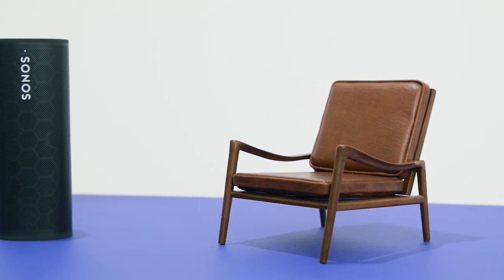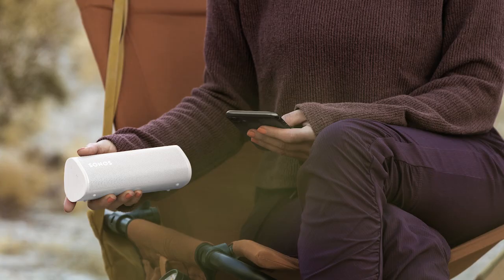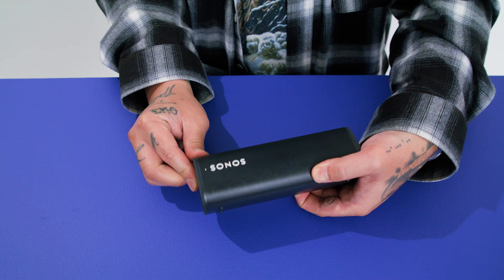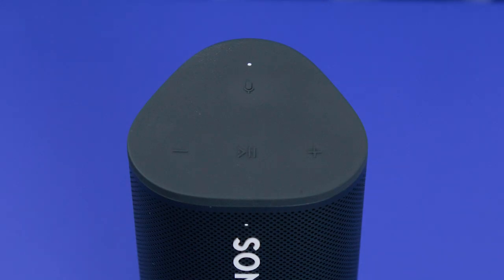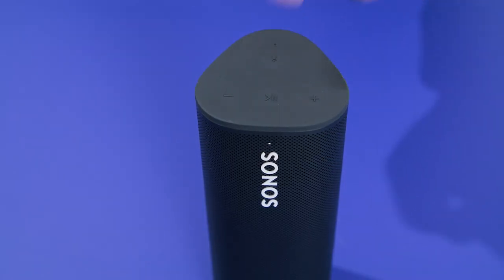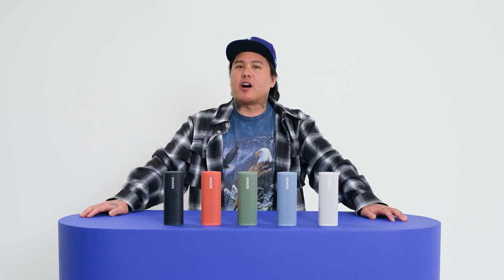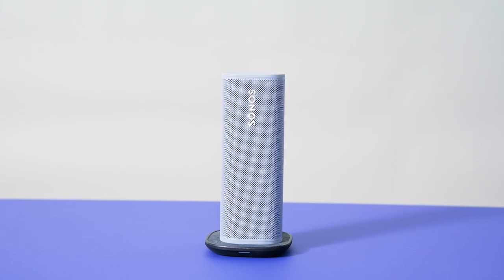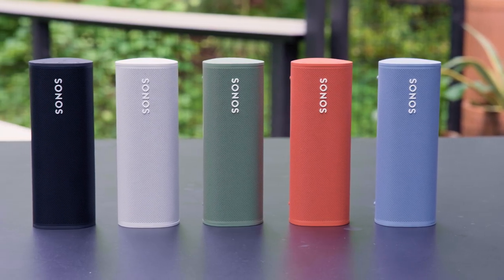Guide to Sonos Roam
Durable, lightweight, and fully waterproof, our ultra-portable speaker is designed to soundtrack all your listening adventures. In this video, we’re breaking down everything you need to know about Sonos Roam, from connecting to Bluetooth to using the controls to charging your speaker.

0:00 Intro
0:16 IP67
0:37 Connectivity
0:55 Control
1:13 Voice Assistants
1:45 Charging
2:11 Outro